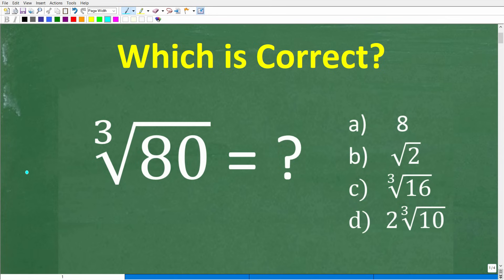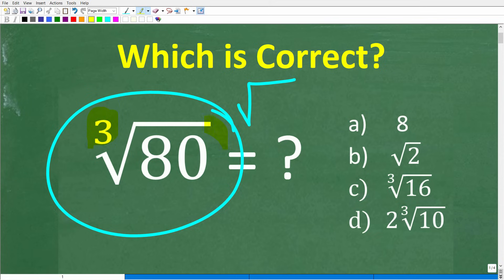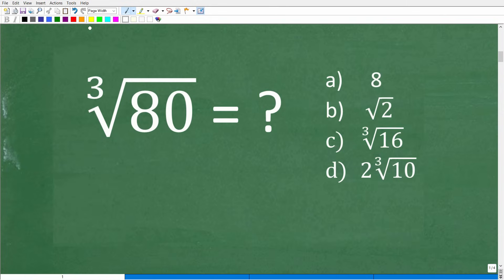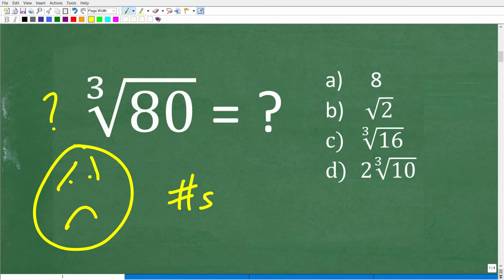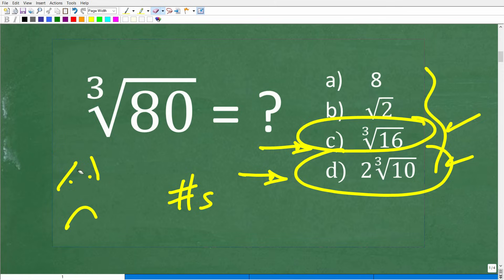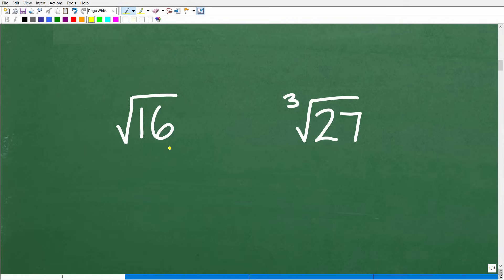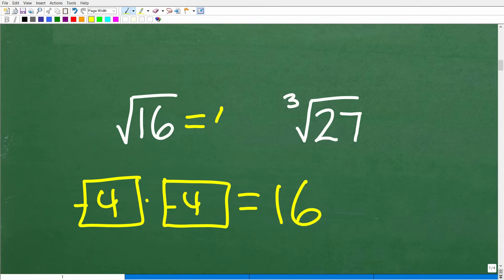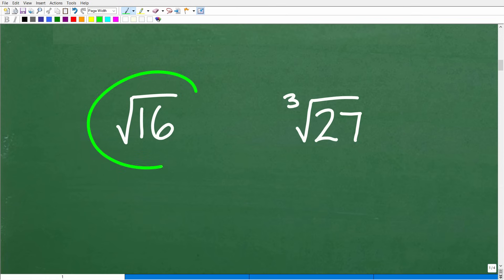What’s the Cube Root of 80? Most People Don’t Really Understand Roots!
Can you figure out the cube root of 80? 🧠
It’s not a perfect cube, which means you’ll need to think critically and understand how roots really work! In this video, I’ll walk you through how to estimate the cube root of 80, explain how cube roots are different from square roots, and show why this kind of problem is important in algebra, geometry, and real-world math.
📌 In this video, you’ll learn:
✔️ How to estimate cube roots of non-perfect cubes
✔️ The difference between square roots and cube roots
✔️ Why understanding roots is key to mastering algebra and beyond
✔️ A great trick for working with cube roots without a calculator

• HOMESCHOOL MATH
• COLLEGE MATH